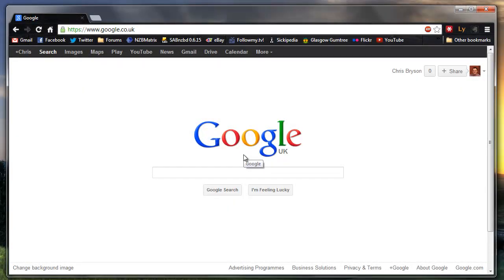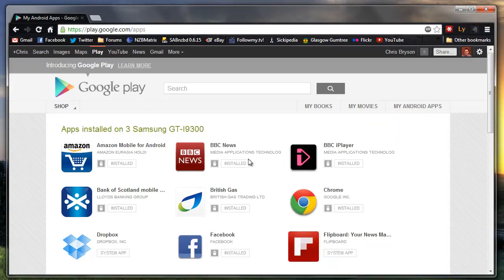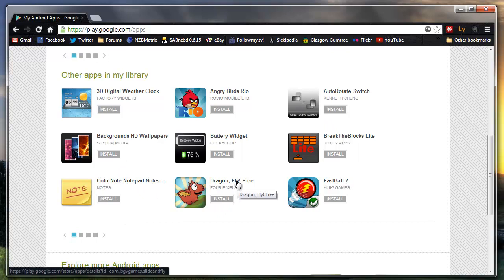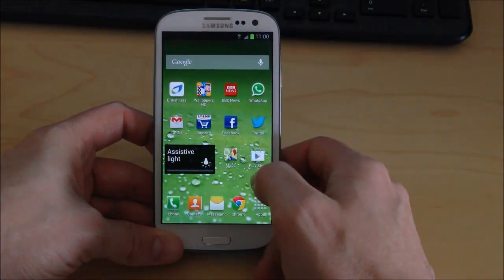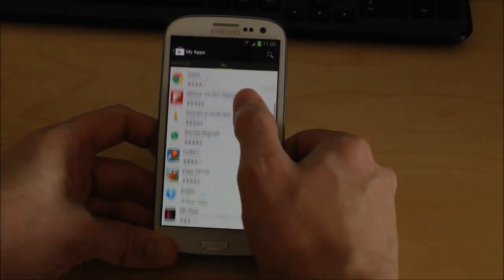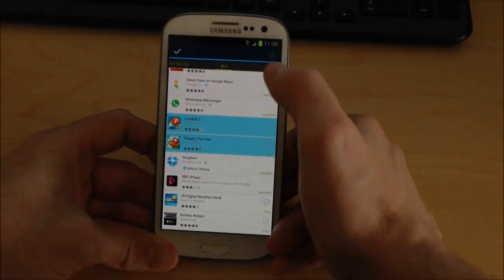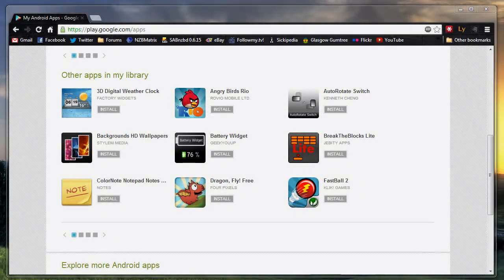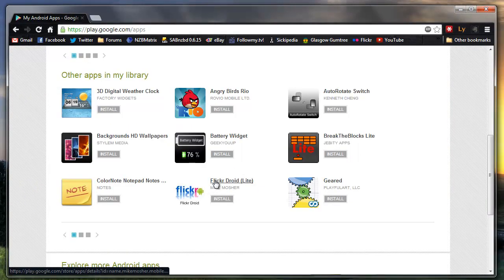Play Store - Remove "Other Apps" from Library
This video will show you how to remove old apps from your Android Apps Library.  From what I can see, this isn't possible on the web-based version but can be done using the Play Store on your device.